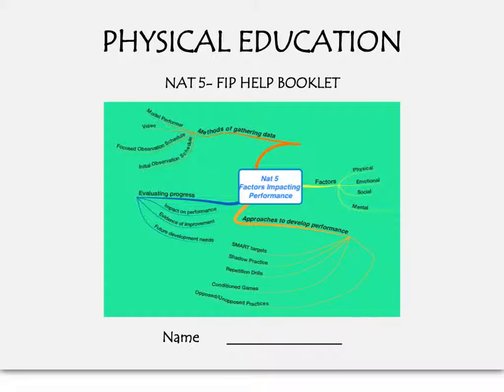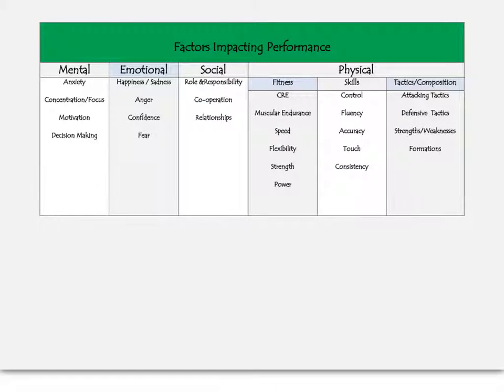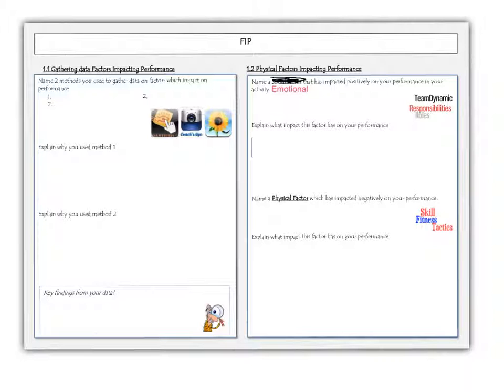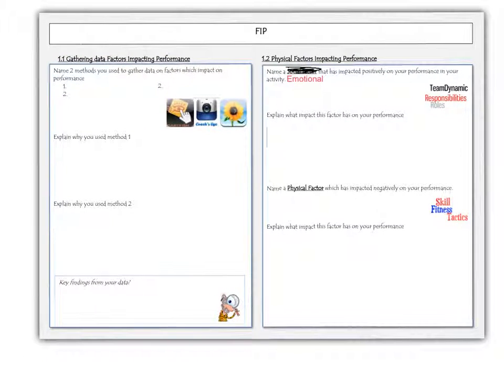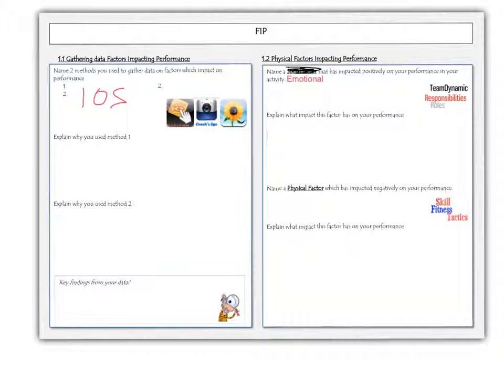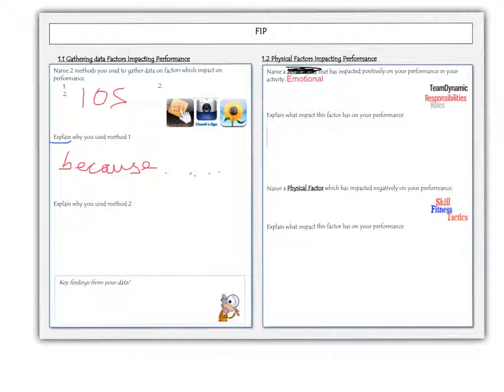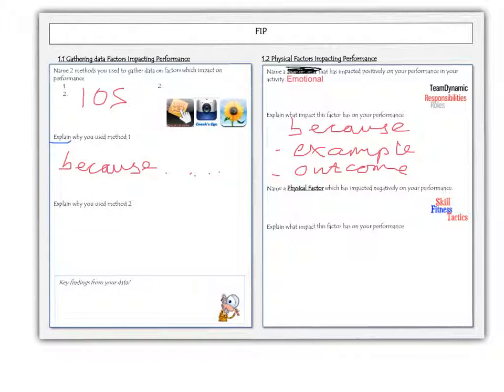National 5 PE- FIP Outcome 1